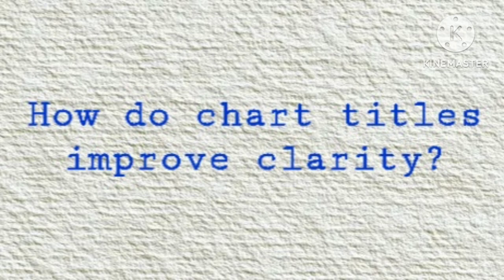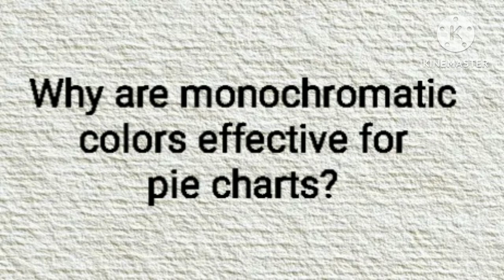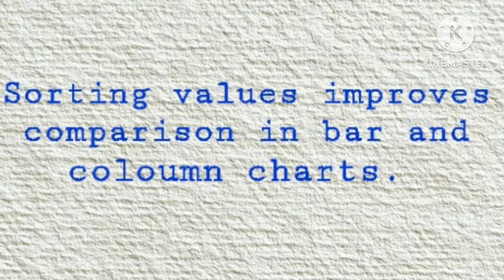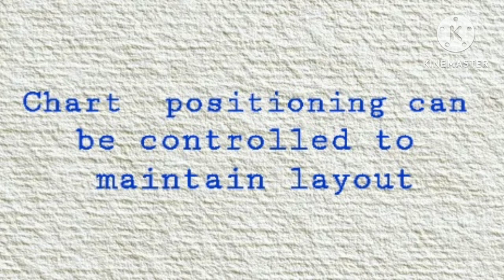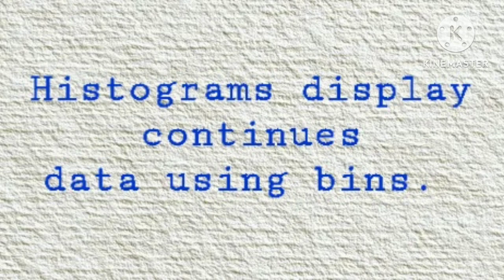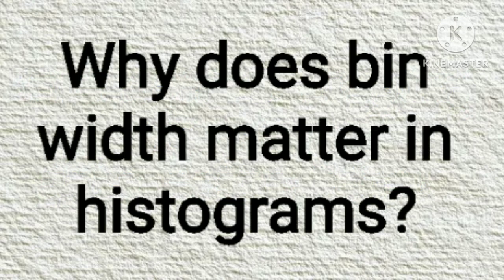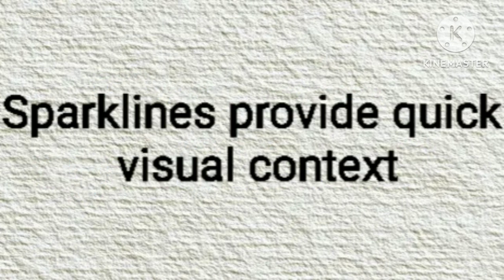Day 3 of learning Excel (Free Data Analytics Course Testing)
Anybody interested to know what this is about may check out this video: